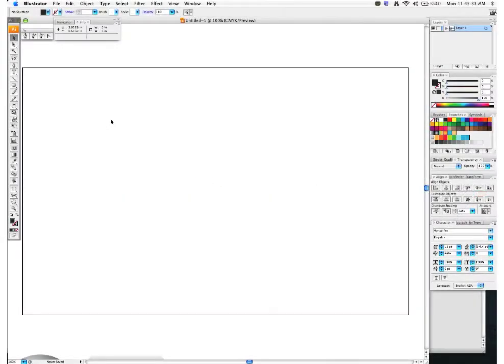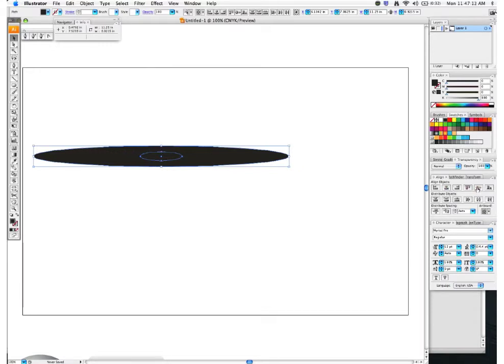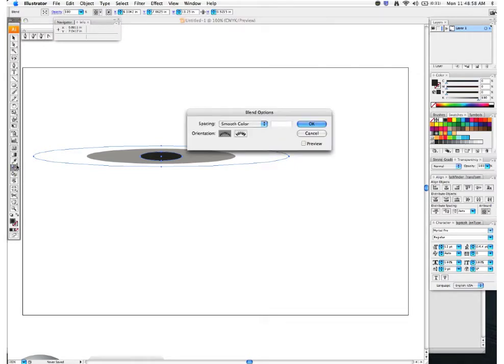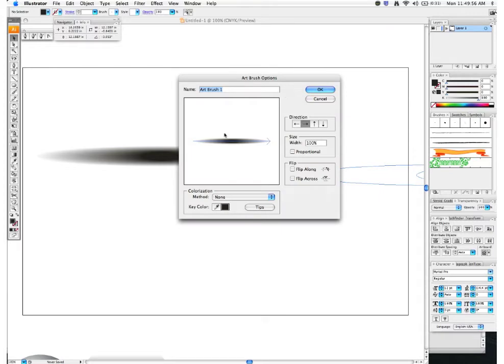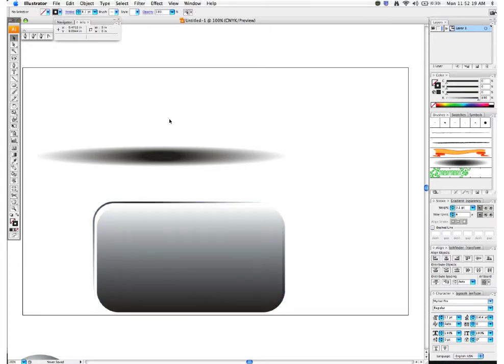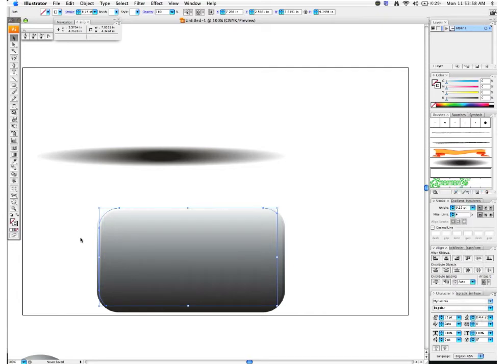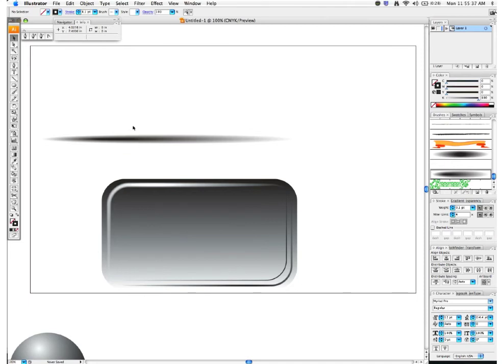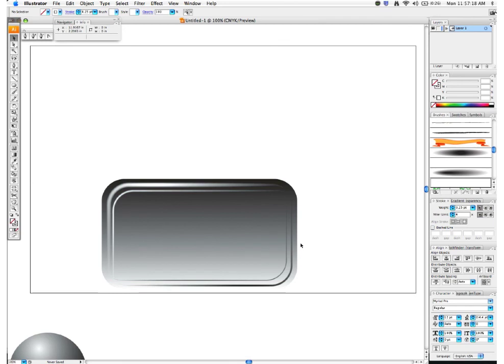How to make HIGHLIGHT and SHADOW brushes in Illustrator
How to create HIGHLIGHT and SHADOW brush effects using Adobe Illustrator.  Follow along and learn the step by step process.